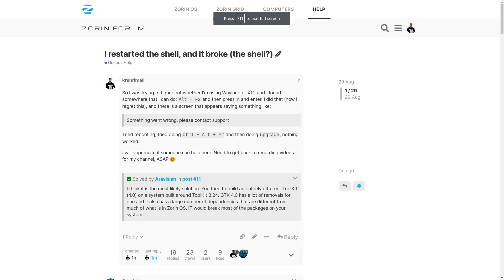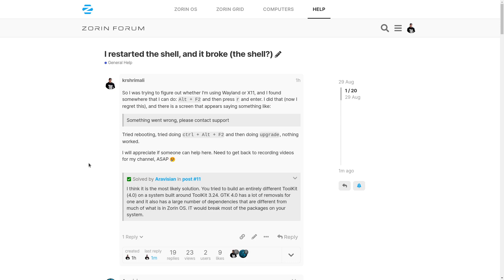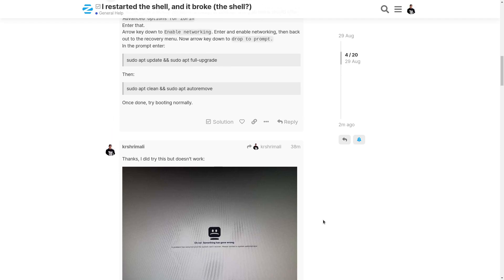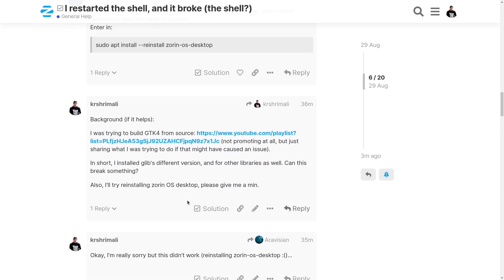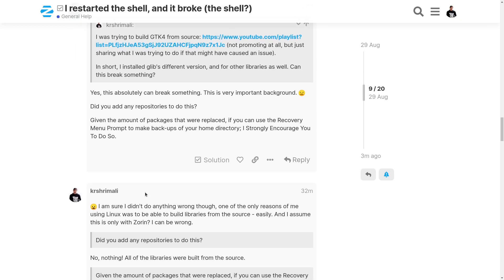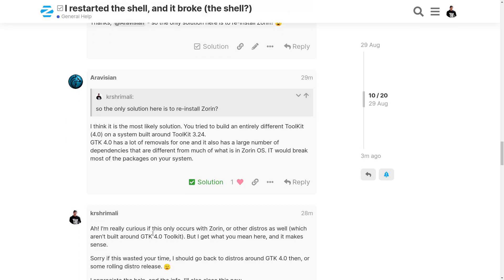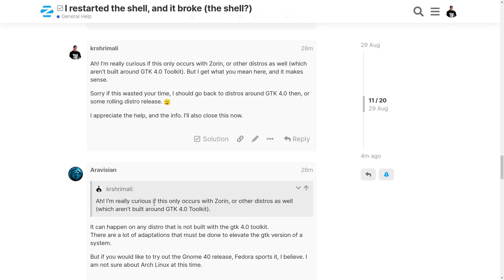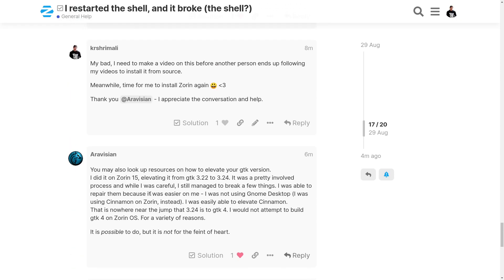Watch this before building GTK4 from source (As of AUG 2021)